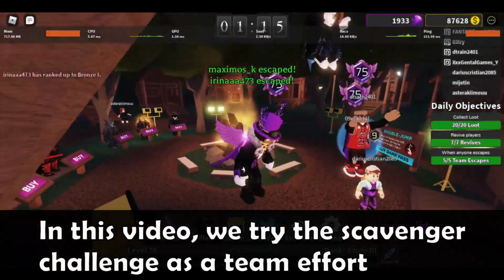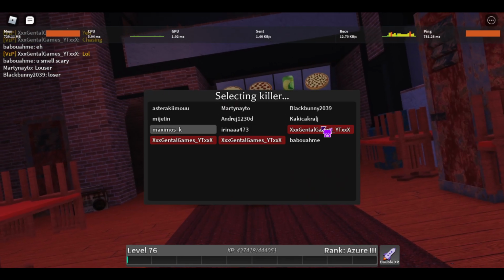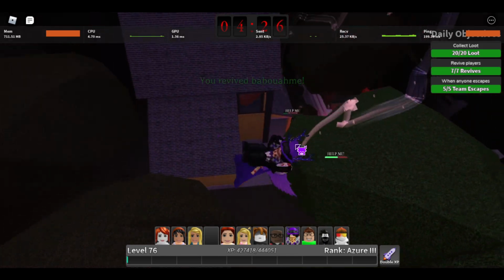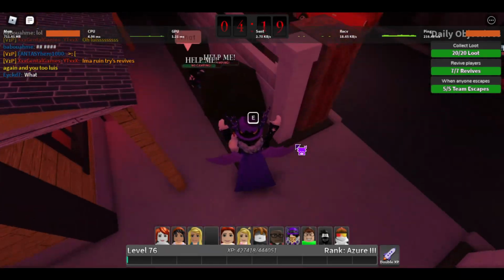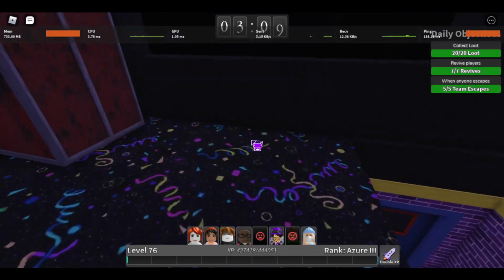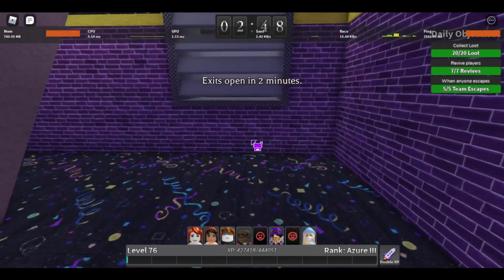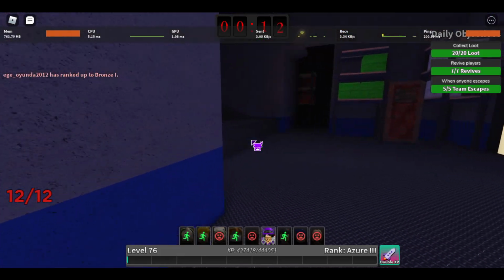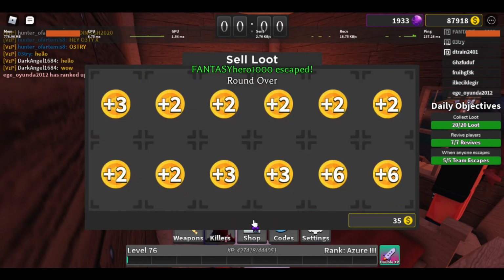SCAVENGER CHALLENGE AS A TEAM! ft. TryHardofTries and Dtrain! || 🔪Survive the Killer!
🟣Survive the killer Scavenger hunt challenge is here again but this time with the help of TryHardofTries and Dtrain! Check their channels out!

🔻Merch🔻

No loot here, just tags :b